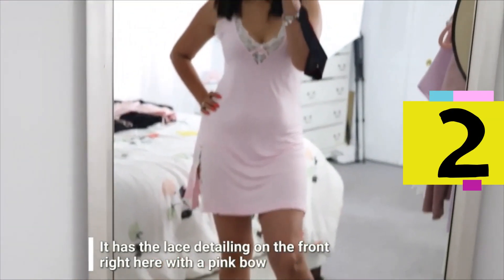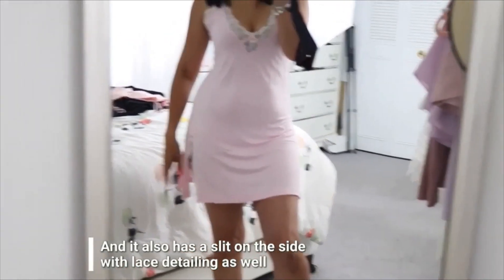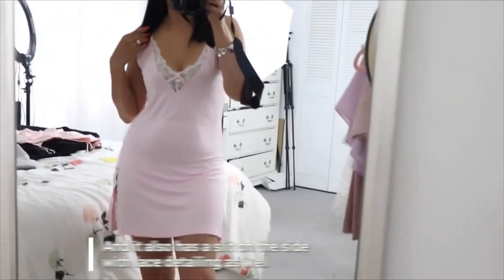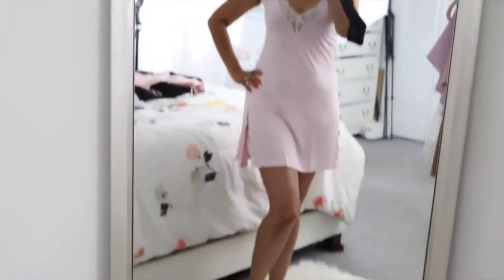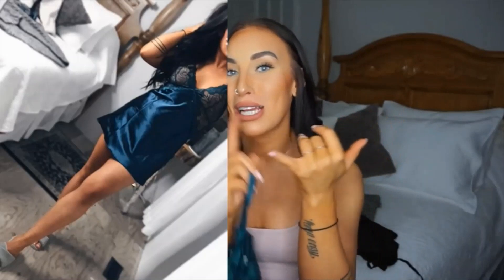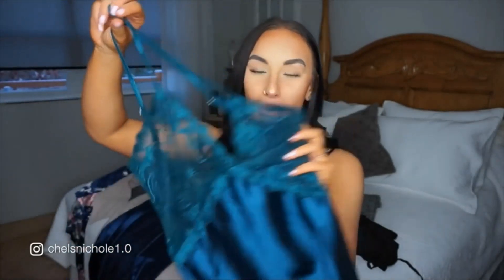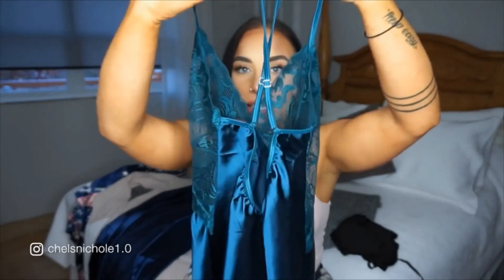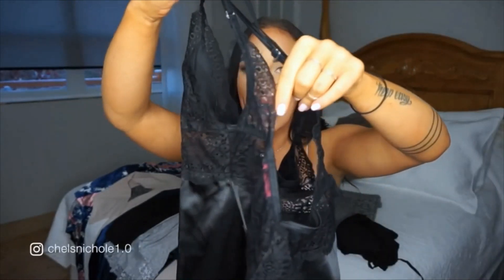✅ Top 10 Hot Night Dress for Women 🔥 Sexy Short Night Dress 🔥 Nightwear 🔥 Night Wear for Girls 🔥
▶Top 10 Hot Night Dress for Women: In this video, we are sharing the top 10 best hot night dresses for women or girls that sexy or hot women can usually weared as nightwear/nightdress/sleepwear/nighty. There are so many nightdresses available in the market. This availability makes bothering for sexy and hot customers. In this situation, we are introducing a list of the top 10 hot and sexy short nightwear for sexy or hot women/girls thus they easily buy nightwear right now on Amazon.

▶Links below for buying guide:
#1. Ekouaer Nightgown V Neck
#2. Ekouaer Sleepwear Lingerie
#3. Hotouch Women's Nightshirt
#4. Ekouaer Short Sleeve
#5. Ekouaer Nightgown Sexy
#6. Avidlove Women Lingerie
#7. Avidlove Nightwear Lingerie
#8. Nightgowns Women Summer
#9. Hotouch Sleepwear
#10. PajamaGram Nightgown

▶More Product Links:
🔥sexy tops for women
🔥sexy lingerie for women
🔥sexy toys for women
🔥sexy lingerie for women plus size
🔥sexy dresses for women
🔥bra and panty sets for women
🔥bra and panty sets for women sexy
🔥bra and panty sets for women 38d
🔥bra and panty sets for women sexy plus size
🔥beauty care package
🔥sexy care package
🔥sexy career tops
🔥skincare products
🔥skincare products

"All claims, guarantees, and product specifications are provided by Amazon, manufacturer, or vendor. Ultimate Appeal cannot be held responsible for these claims, guarantees, or specifications"